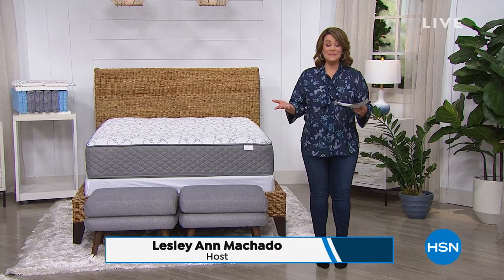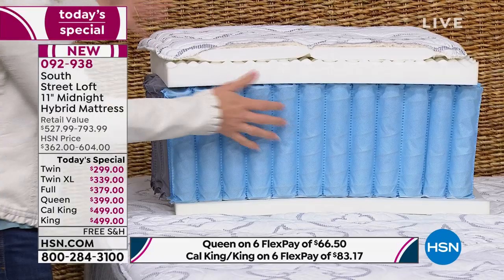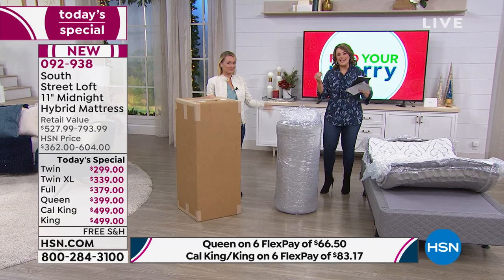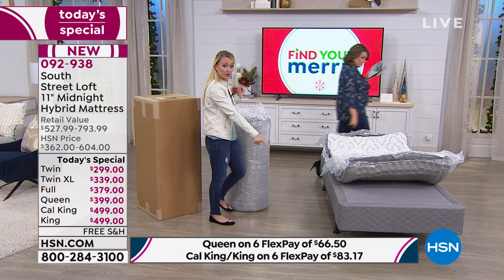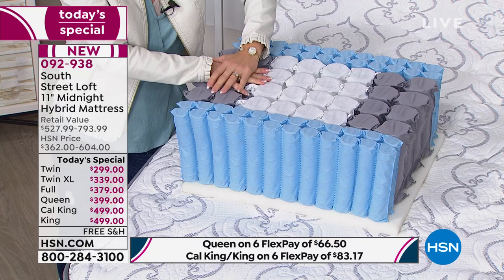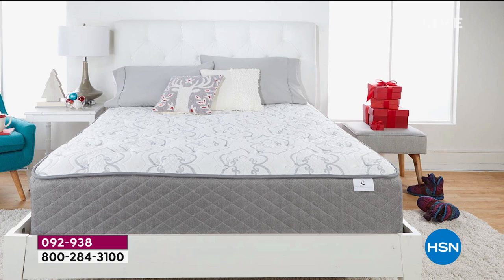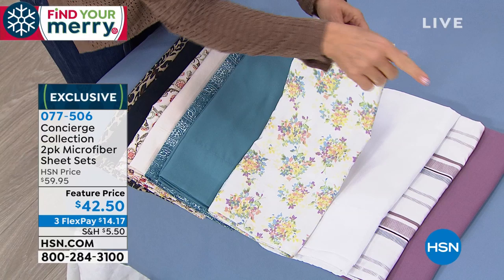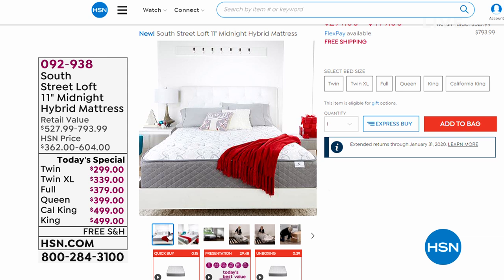HSN | Practical Presents featuring South Street Loft Mattress Premiere 10.29.2019 - 02 PM